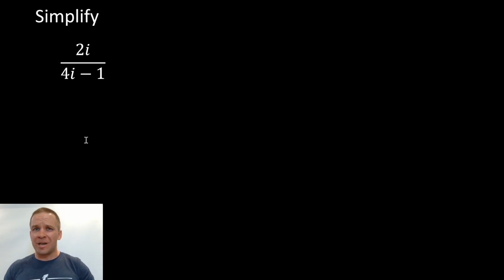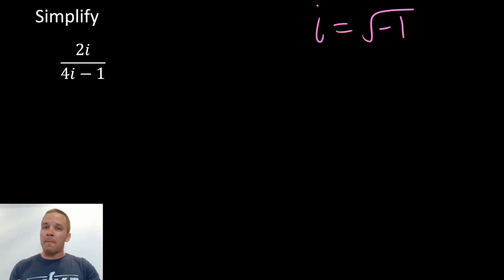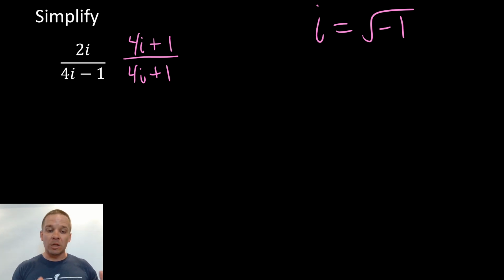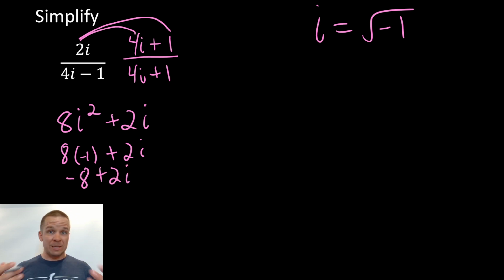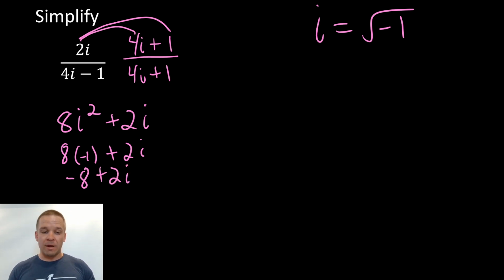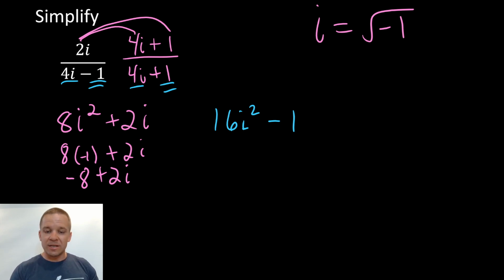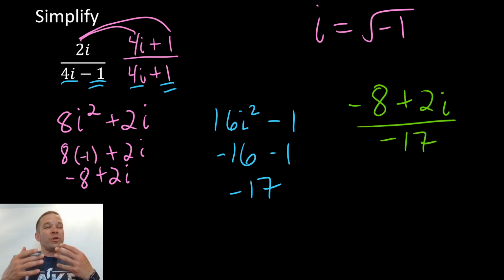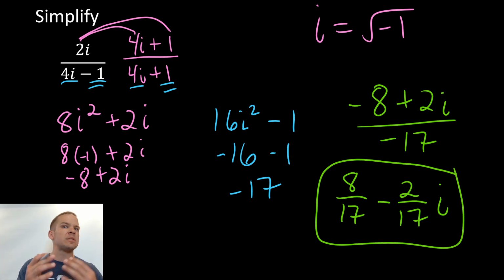Rationalizing with Imaginary Numbers (3)